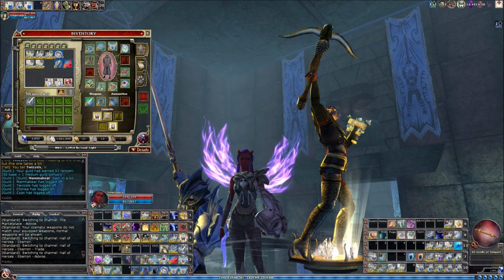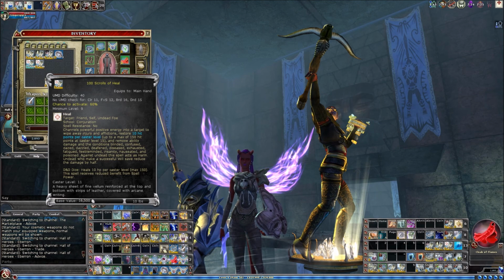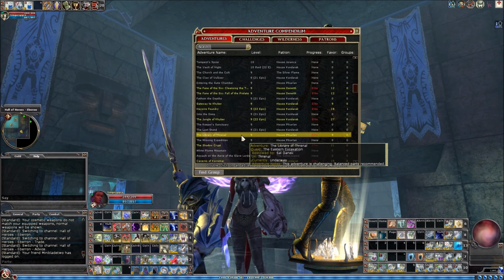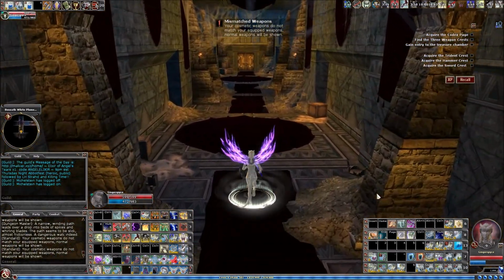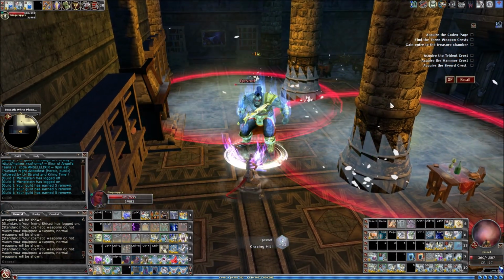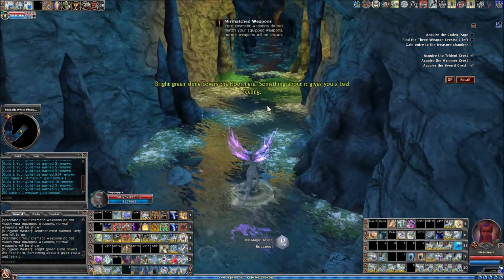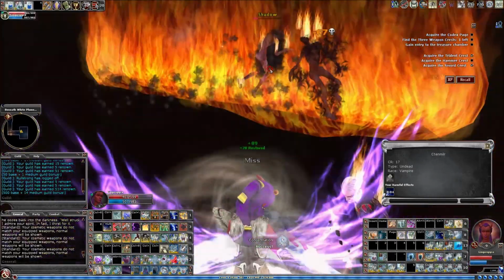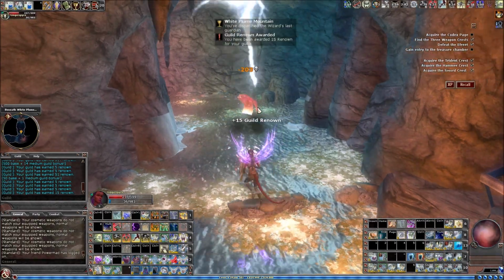Gingerspyce Tiefling Druid ep9: solo R4 White Plume Mountain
This is a 2019 guide to my favorite druid build as I play it as a Tiefling.

In this episode I take on the challenge of soloing White Plume Mountain on reaper 4 skulls.

In each episode I will go over the gear, feats, enhancements, performance and as always offer lots of tips and advice for new and experienced players.